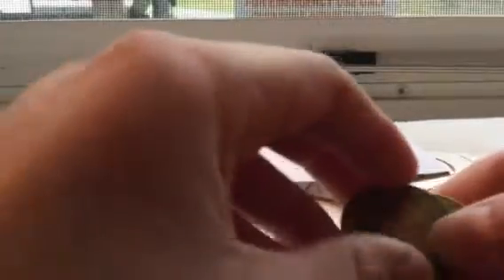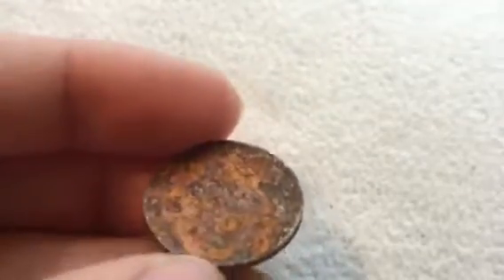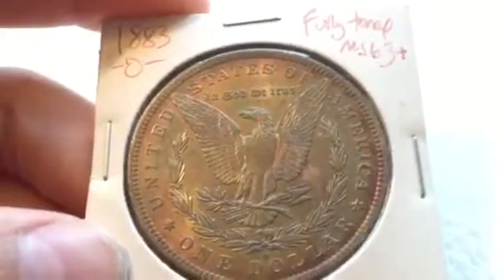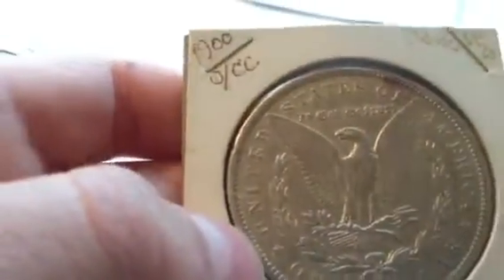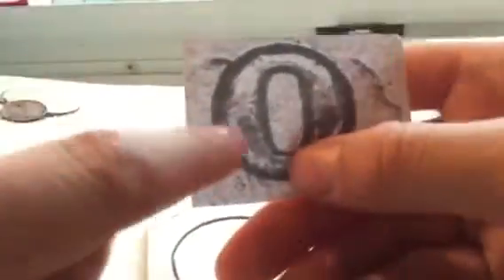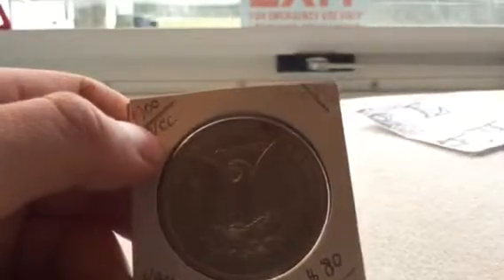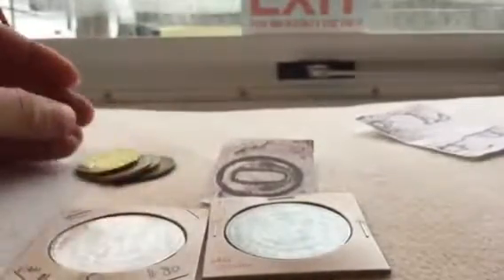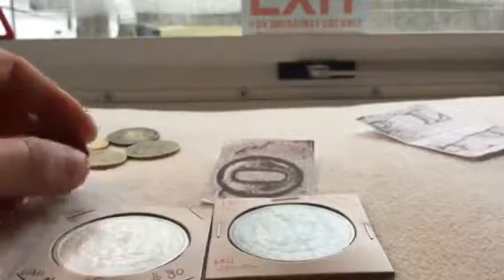Toned Morgan + error Morgan + coin star finds